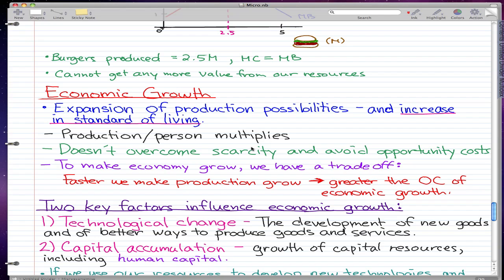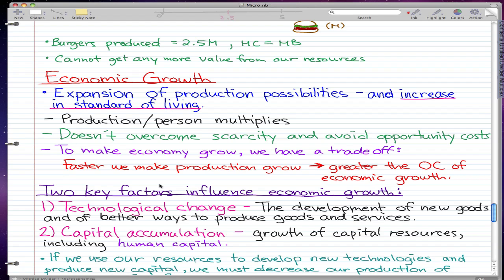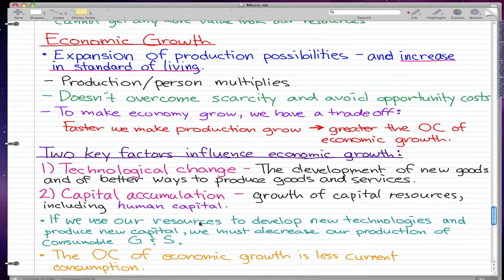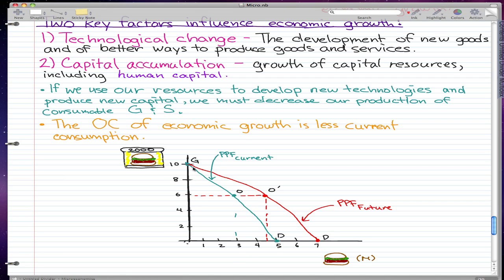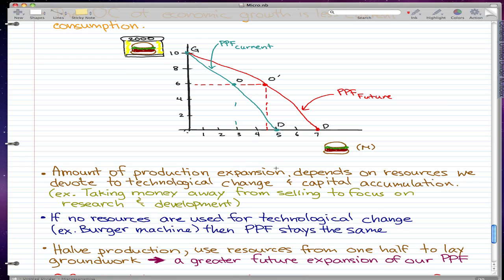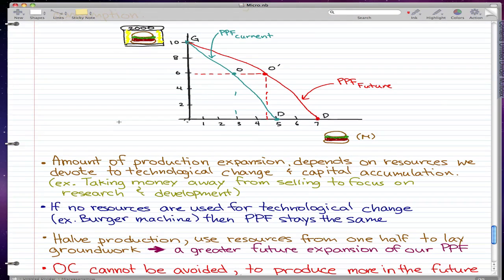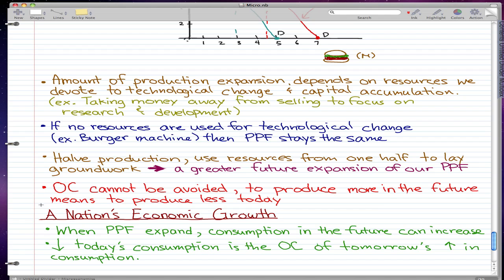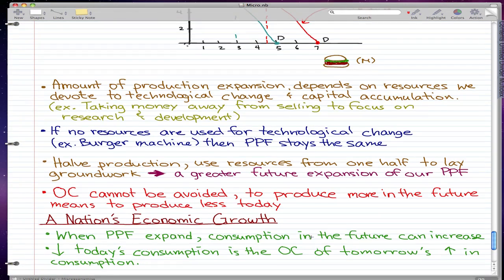Microeconomics - 16: Economic Growth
Economic Growth, standard of living, Technological change, capital accumulation, human capital, scarcity

Just a video on economic growth and what causes it :)